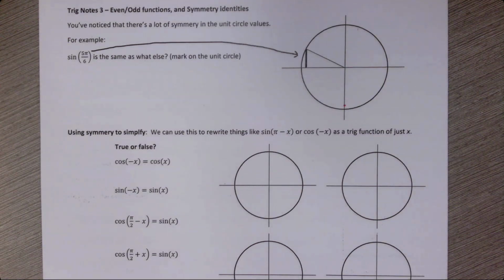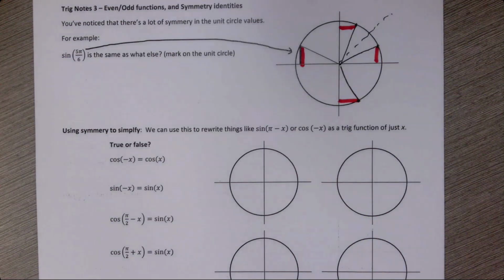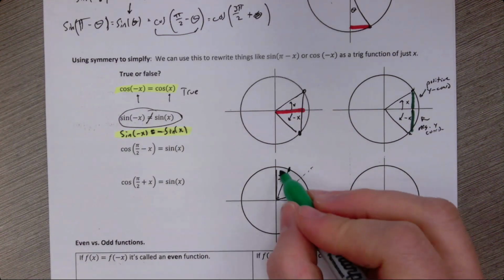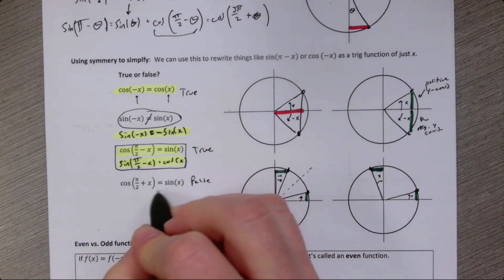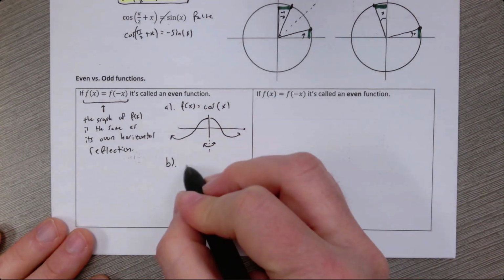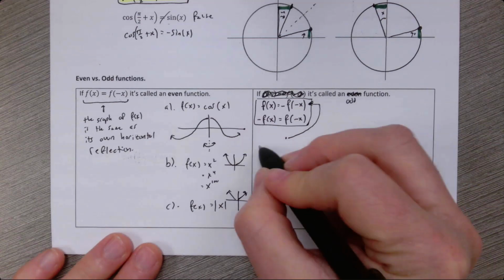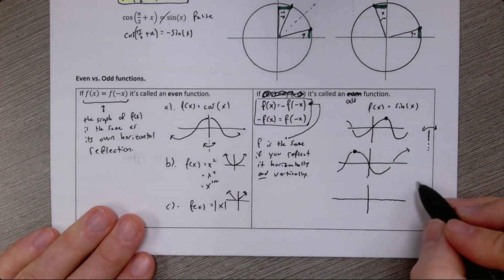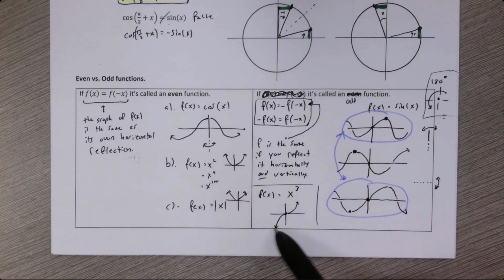Trig symmetry identities